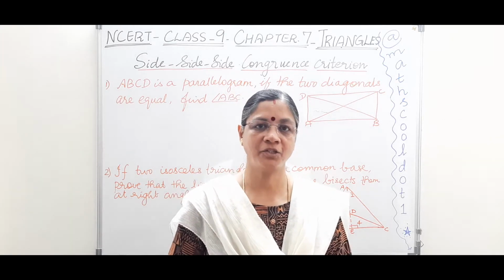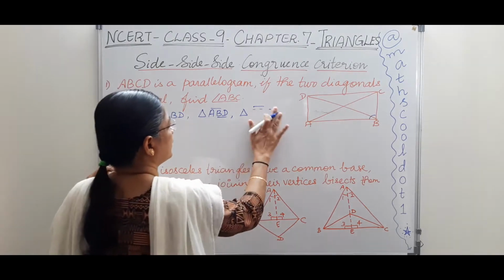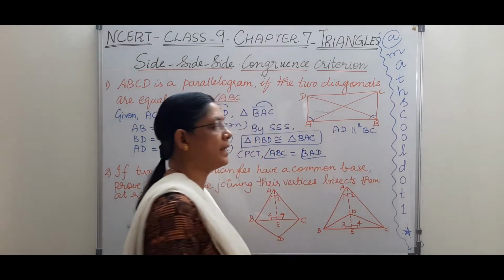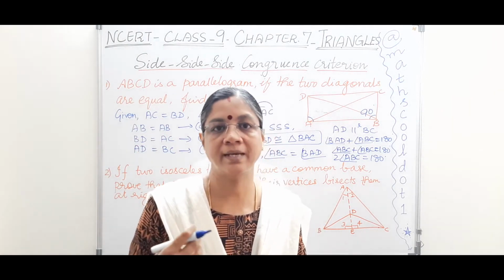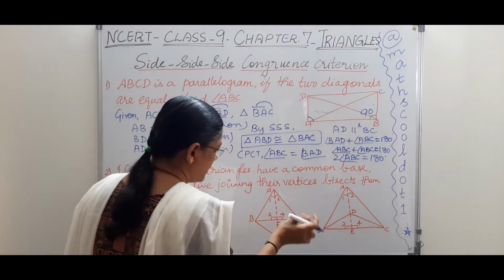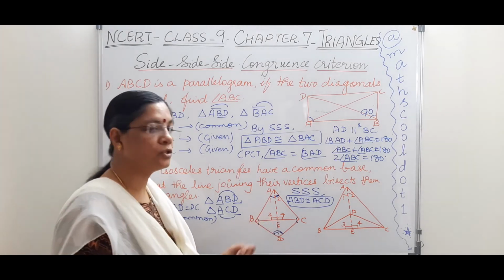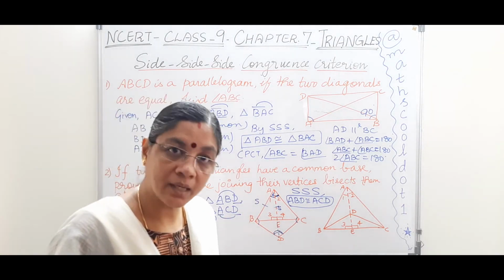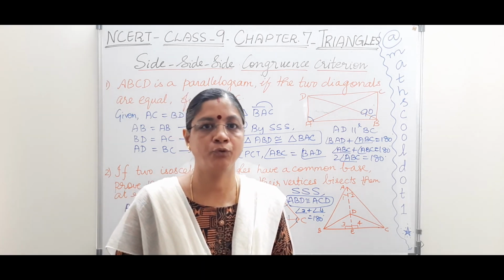NCERT CLASS 9 MATHS CHAPTER 7 - TRIANGLES - PART 12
PROBLEMS RELATED TO SIDE - SIDE - SIDE CONGRUENCE CRITERION..